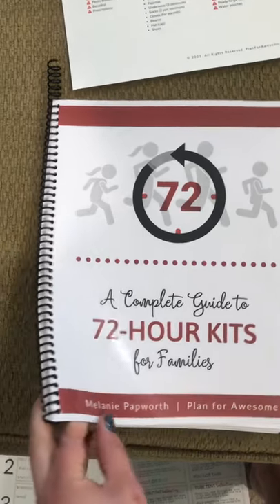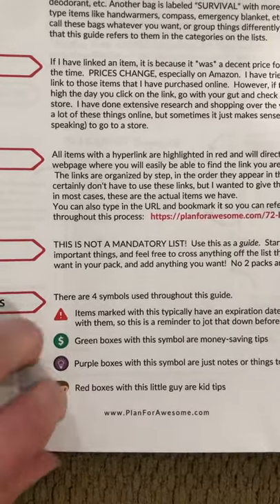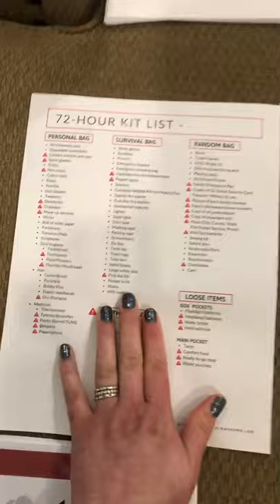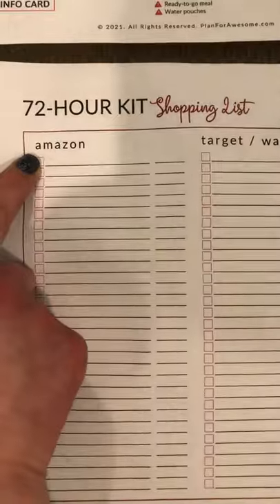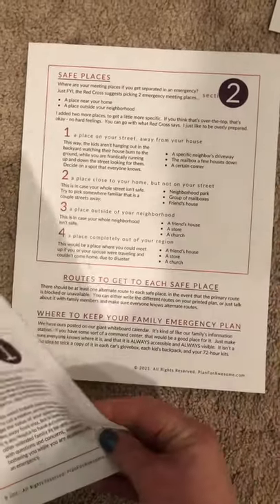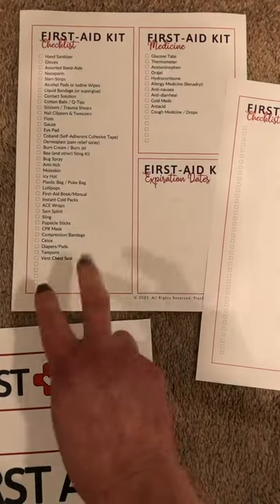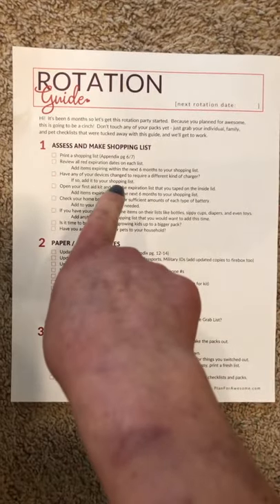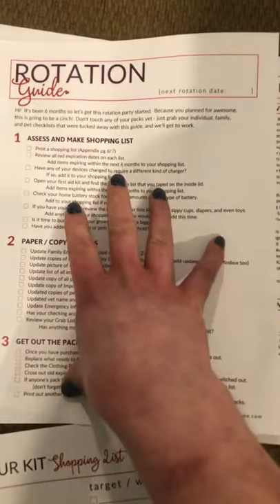The Complete Guide to 72-Hour Kits for Families!